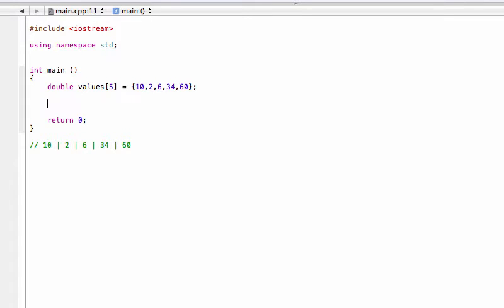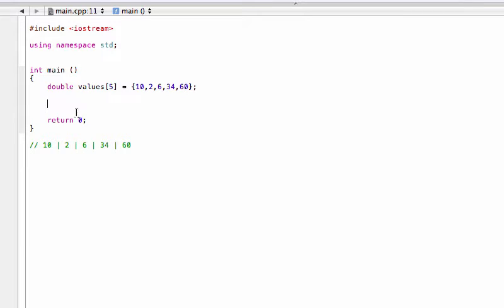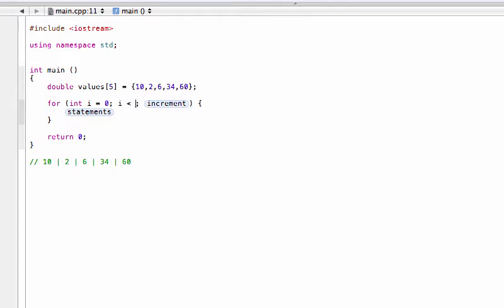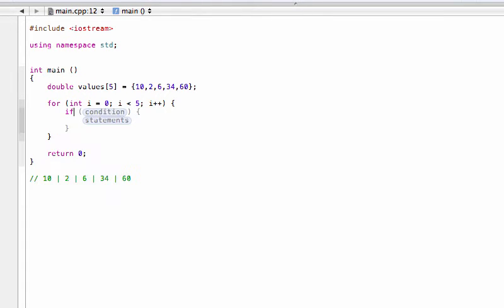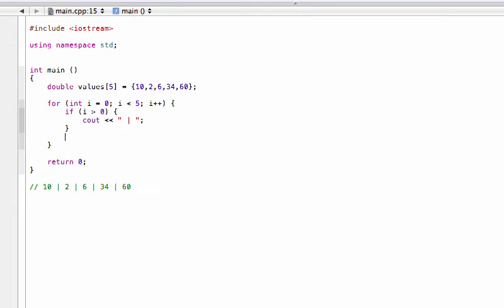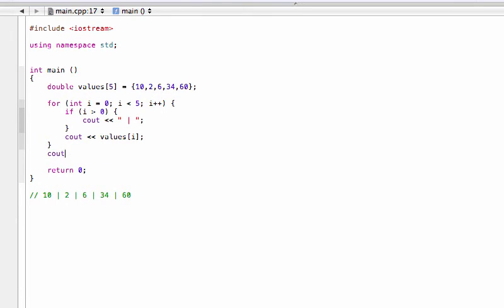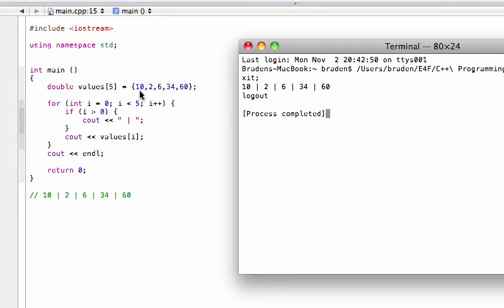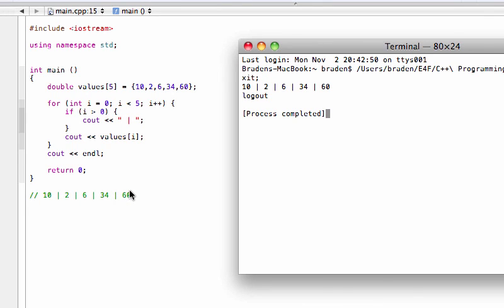Inserting element separators when displaying array values (C++ programming tutorial)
C++ Programming Tutorial: Inserting element separators when displaying array values.